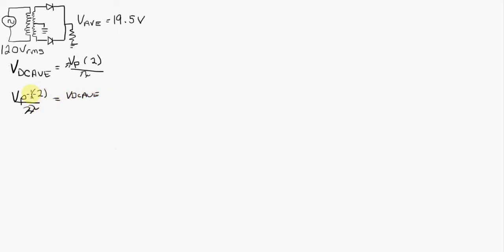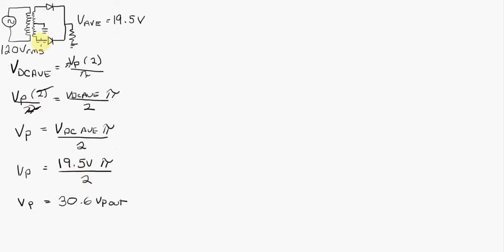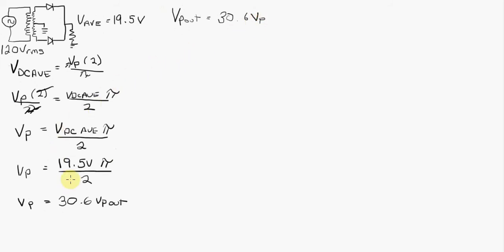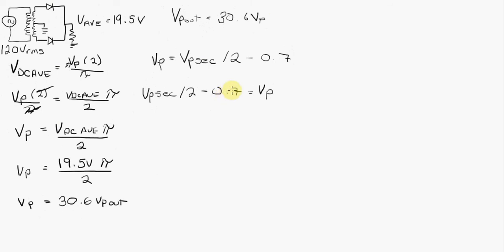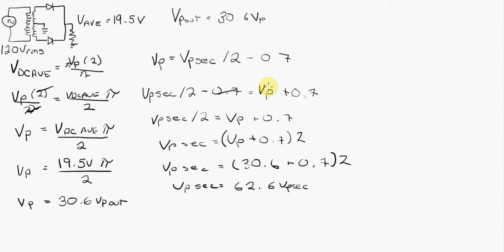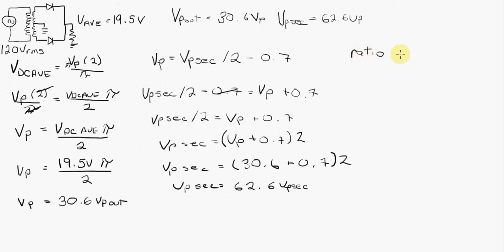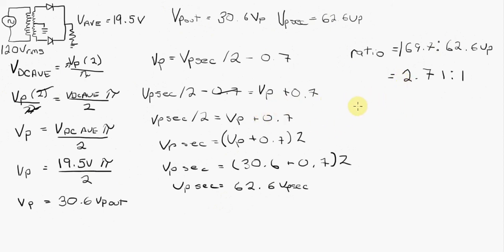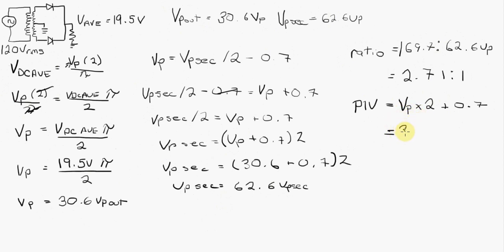Full wave Problem Dell Power Supply